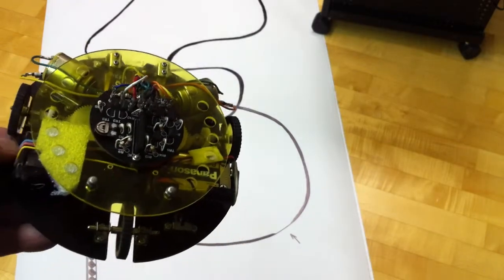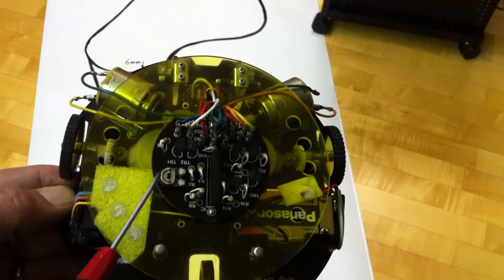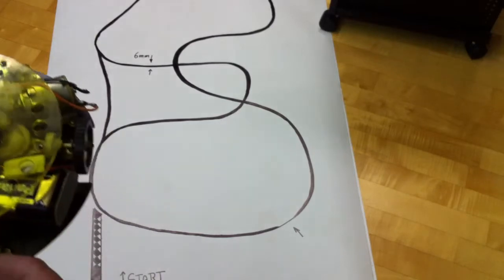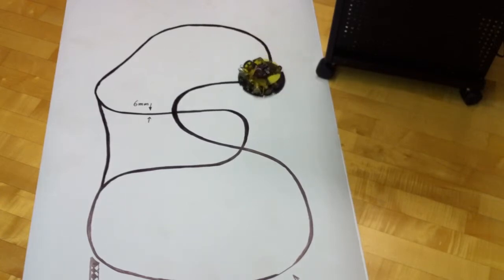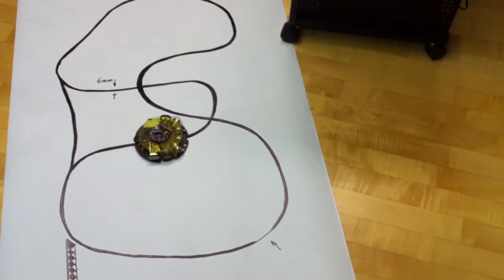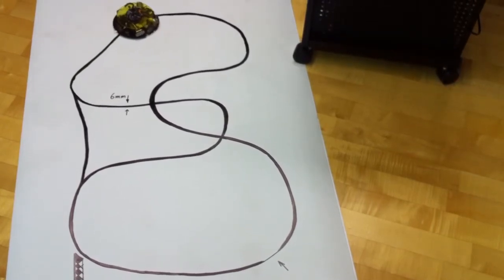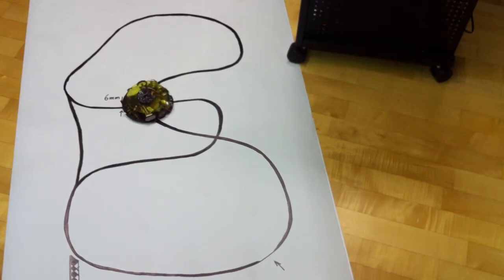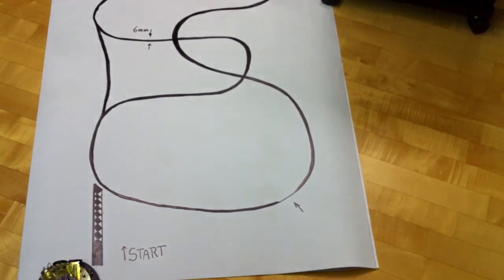MOVIT 913B robot on complicated track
A second video showing the vintage 1984 line tracking robot finding ohis way on a complicated track. The transparent hemispheric dome has been removed to show the potentiometer which allows to optimize the track detection. I do not have the schematics of the Movit, so thx. for forwarding them if by chance you still have them laying around.